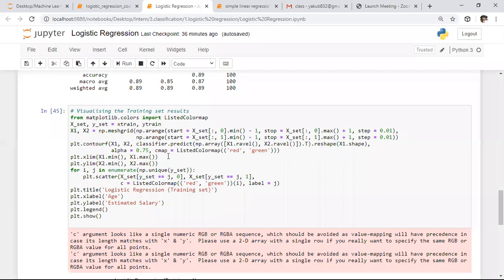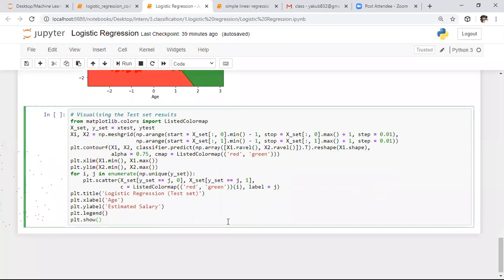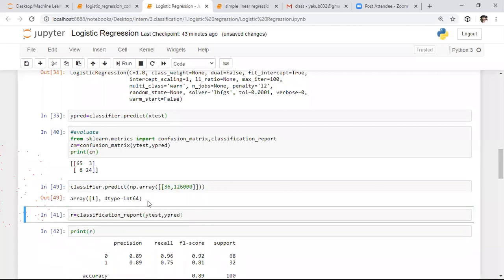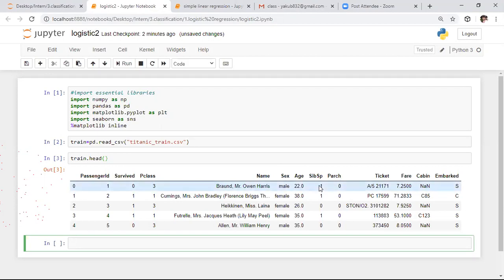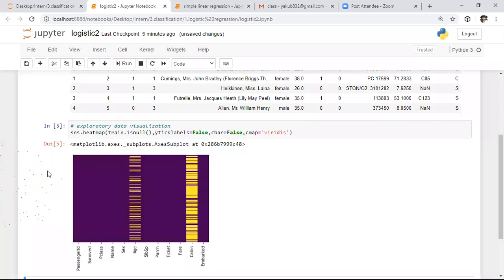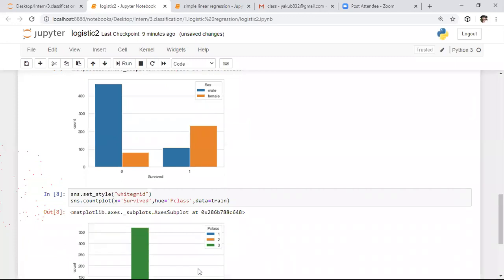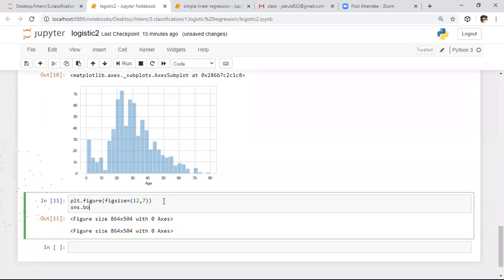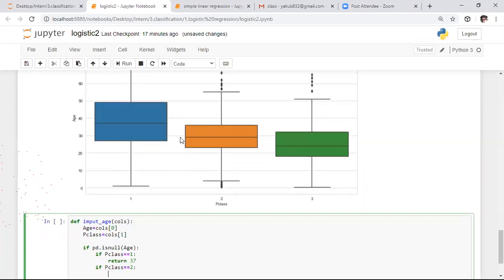ML Logistic regression